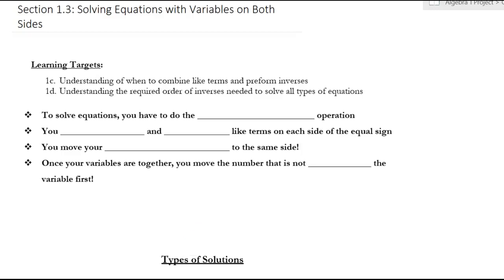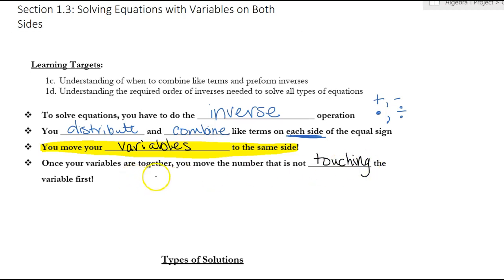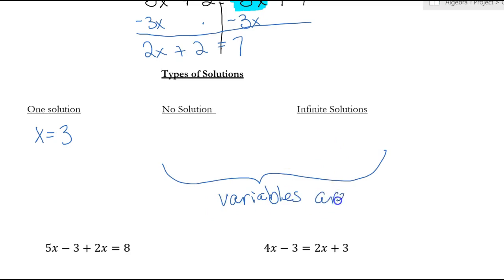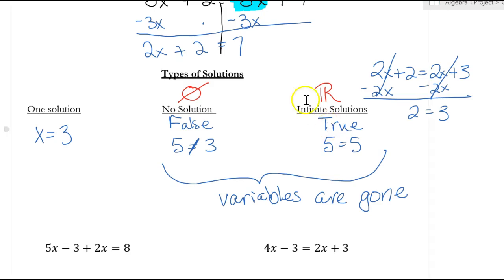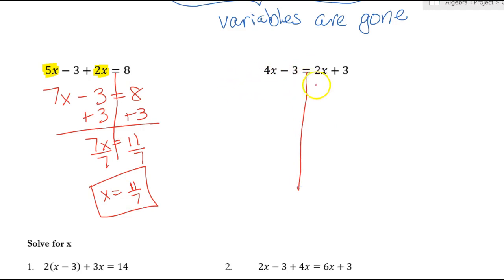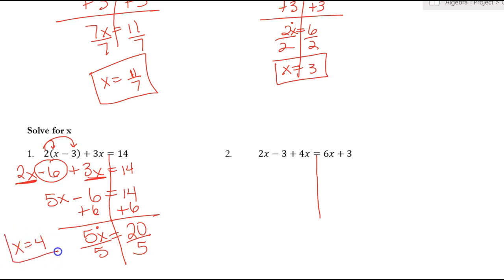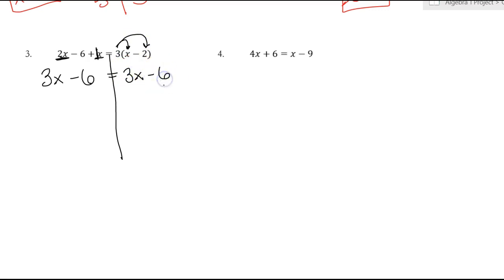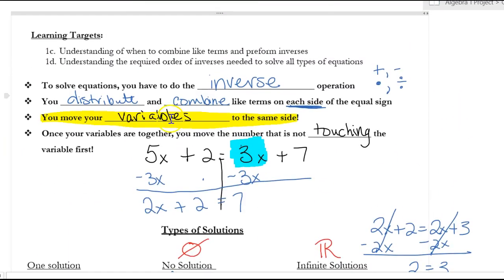Section 1.3: Solving Equations with Variables on Both Sides